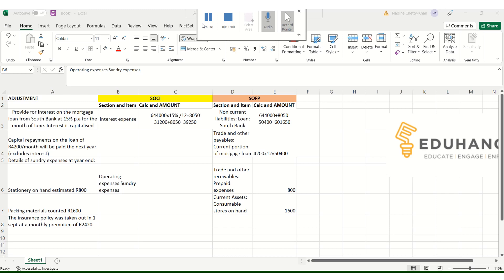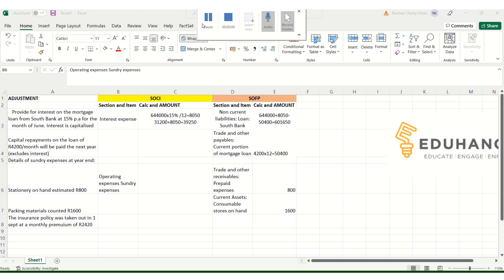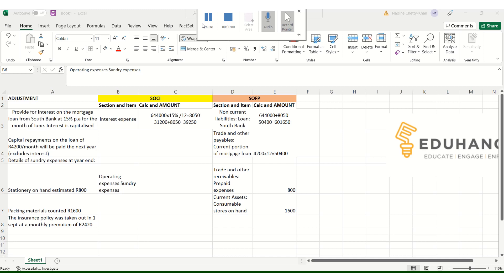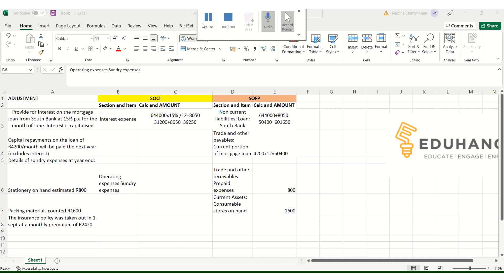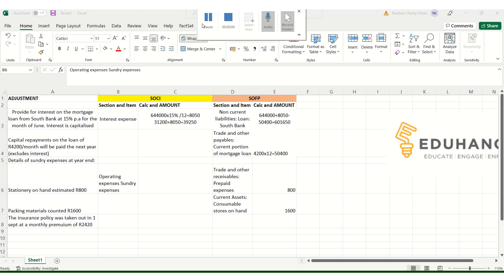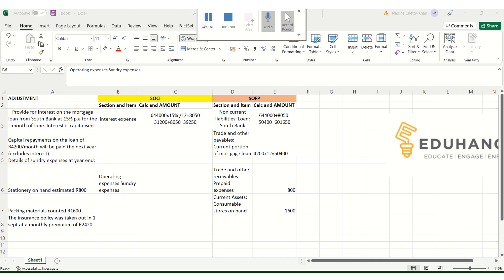Year-End Adjustments (Part 2) | Companies | Matric Accounting